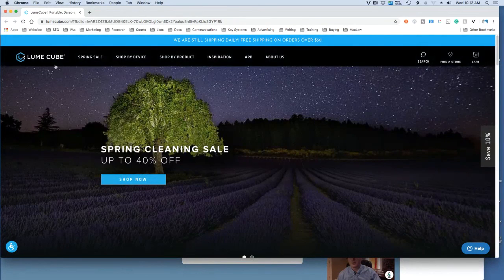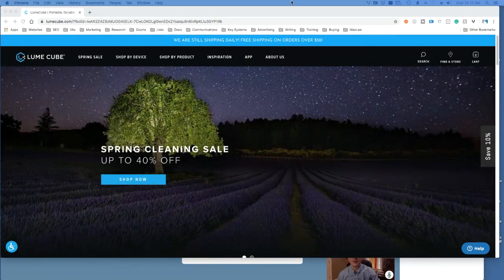How to Use Video Conferencing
Attorney Tyson Mutrux describes in this video How to Use Video Conferencing. This is especially helpful for clients or anyone not able to go out into public during the Coronavirus pandemic.

Attorney Tyson Mutrux is licensed in Missouri, Illinois, and U.S. Federal Courts.  Tyson takes his role seriously in representing clients in cases involving serious injury claims. In 2014, he became a member of The National Trial Lawyers Top 100 Trial Lawyers and the Top 40 Lawyers Under 40.  In 2015, he was awarded membership into The Nation’s Top One Percent of Attorneys by the National Association of Distinguished Counsel. In 2012, Avvo also rated Tyson “Superb” (10 out of 10).

Tyson’s experience in personal injury gives his clients a distinct advantage over the representation provided by other private practice attorneys. Tyson handles cases all over Missouri and Illinois, mostly in Central and Eastern Missouri.  He provides pro bono legal services for military veterans and has also been heavily involved with The Missouri Bar.

**The choice of a lawyer is an important decision and should not be based solely upon advertisements.**

**Past results do not serve as a guarantee of future results.**